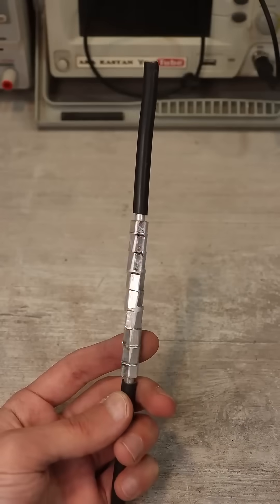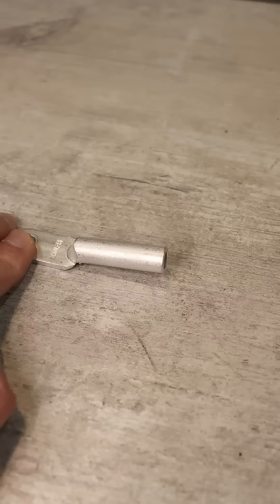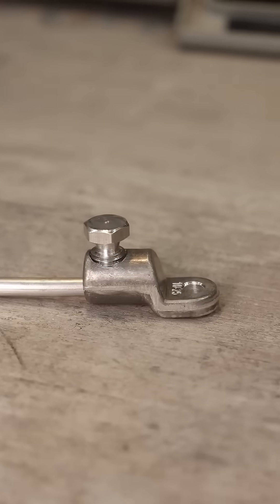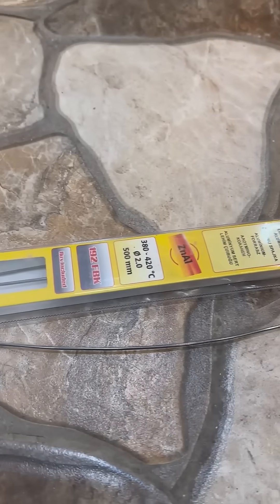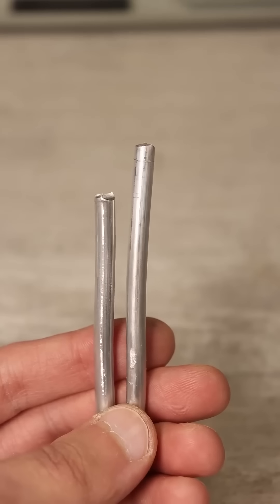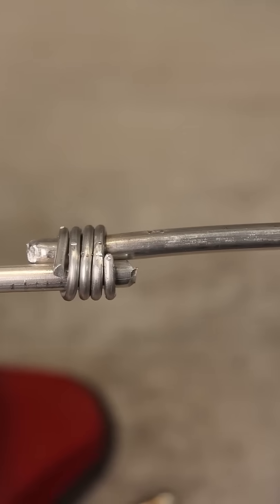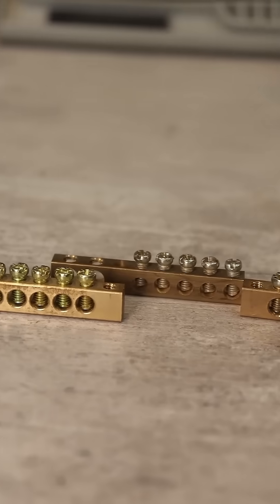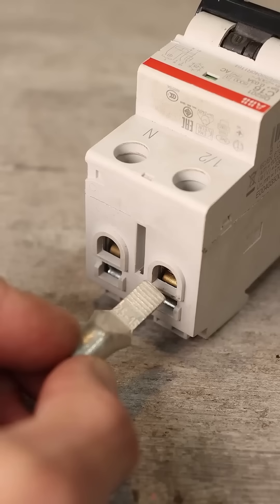How to Join Aluminum Wires